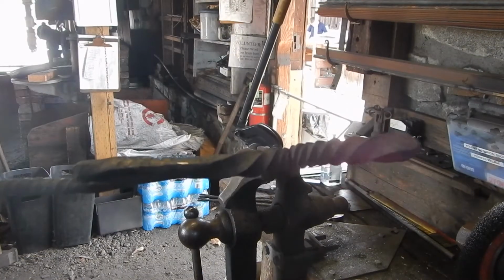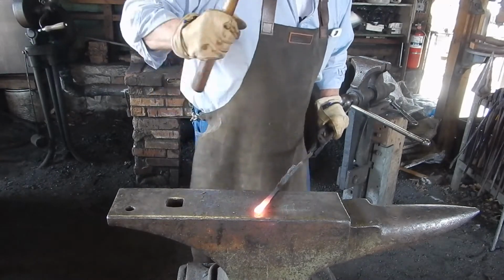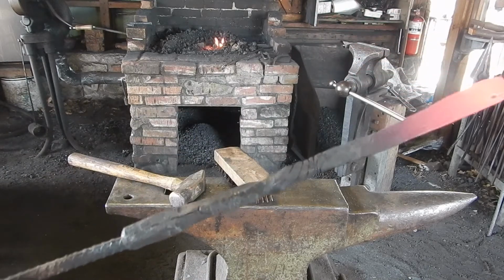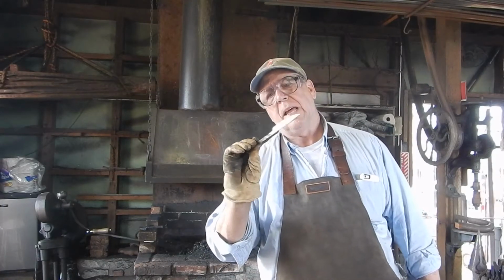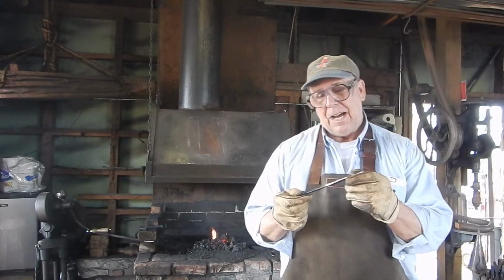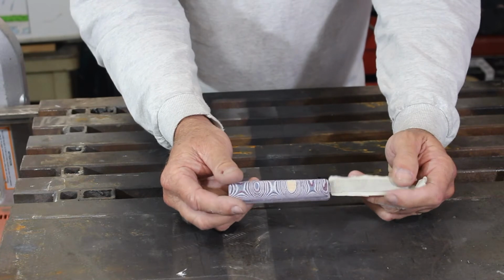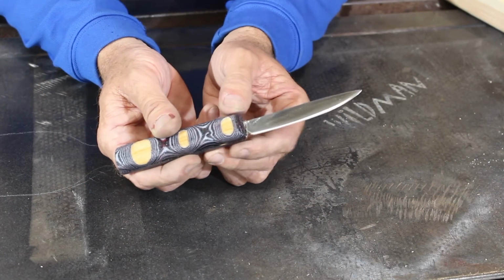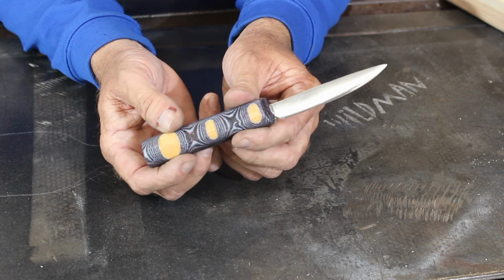Forge Update #6 Turning our Damascus Steel into a Knife (Part 2)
This is the sixth of the Folsom Forge series. Here I fashion the  damascus steel from last week into a knife.
These videos will only be posted on Wednesdays and will only feature subjects related to blacksmithing and forge operations. I have created a playlist so you can view them all in succession if you wish.